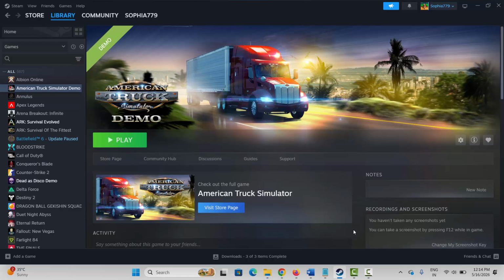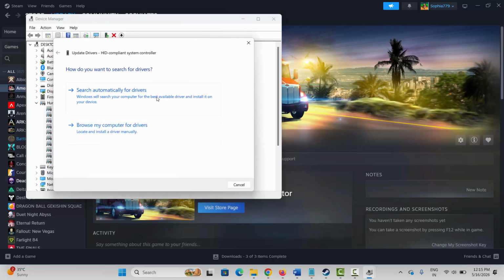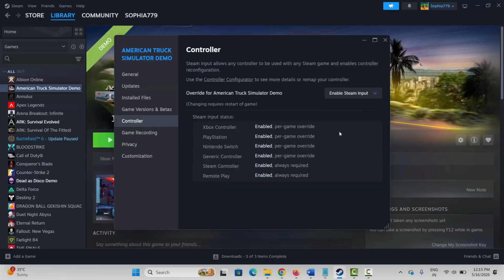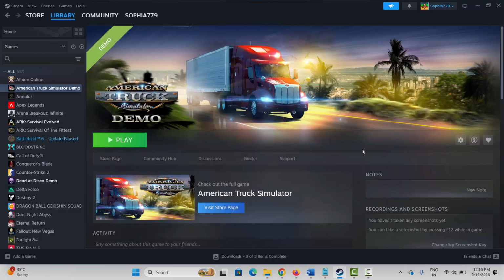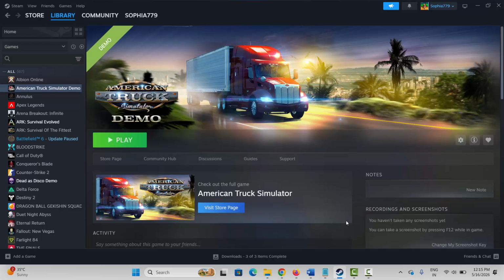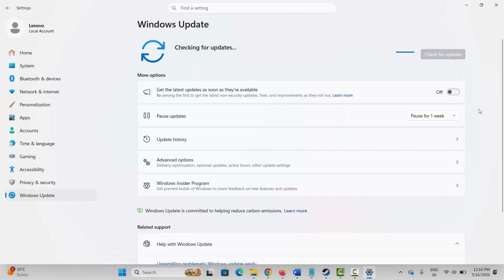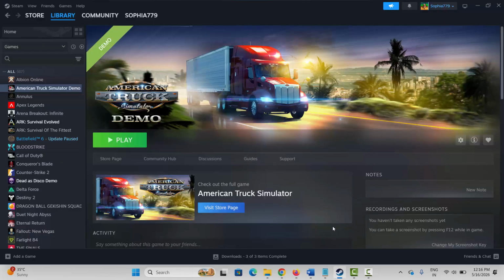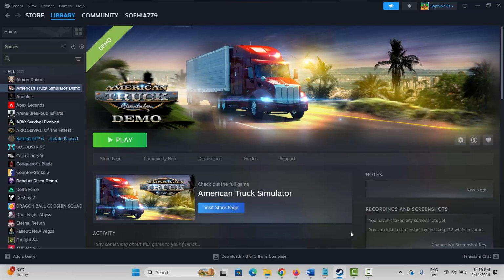How To Fix Controller or Gamepad Not Working In American Truck Simulator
This video guide will show you How To Fix Controller or Gamepad Not Working In American Truck Simulator
Fix Controller Not Working in American Truck Simulator,
American Truck Simulator controls not working,
American Truck Simulator Controller Issues,
Fix Controller Not Working/Not Detected American Truck Simulator,